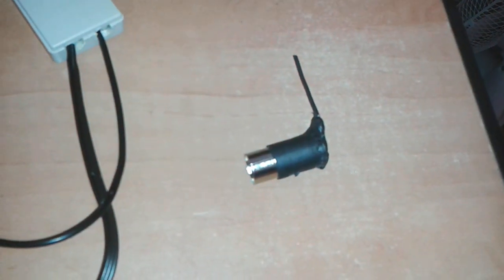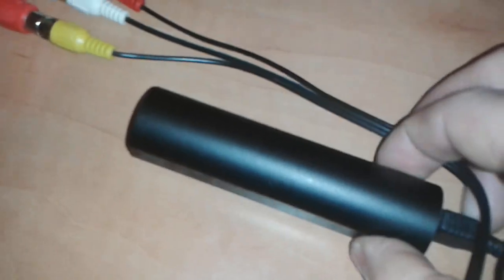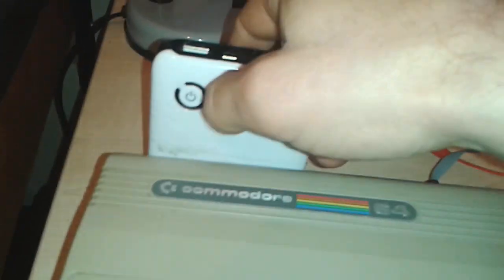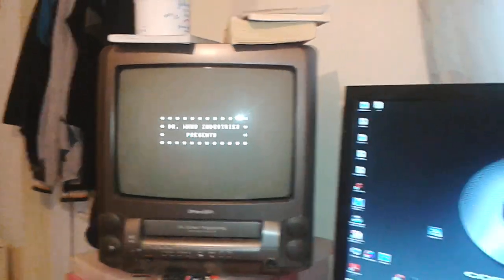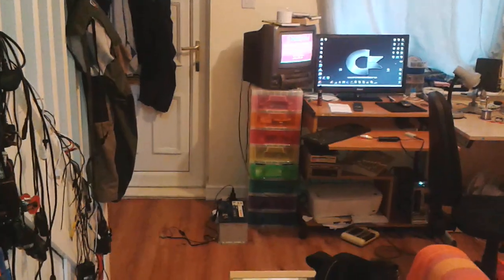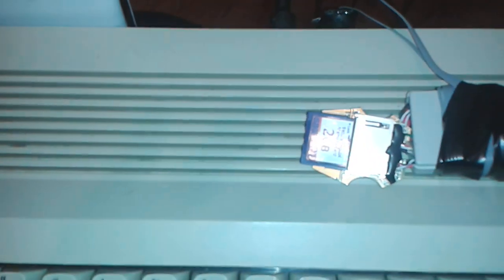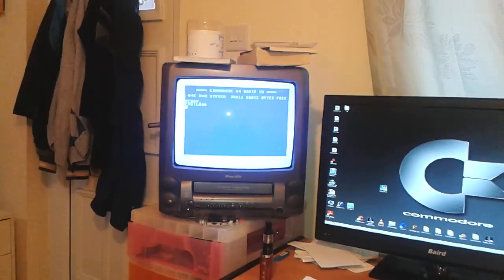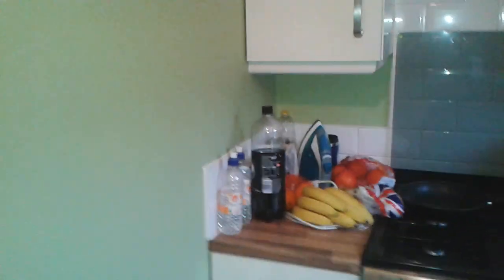Wireless AV Audio Video Screen for Commodore 64